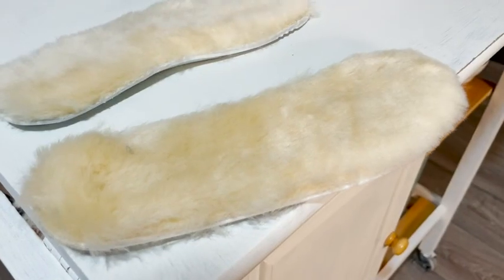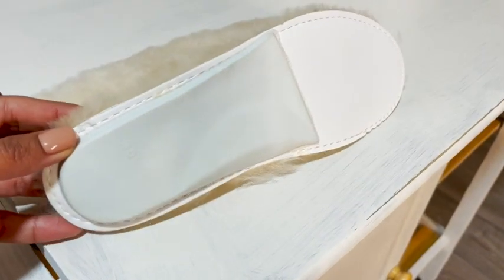ABUSA Sheepskin Insoles for Shoes | Our Point Of View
Check Our New Website For Amazing Deals!

Material: 100% Australian lambswool
Super warm & thermal, moisture-wicking 15mm sheepskin
Could be used as replacement insoles for UGG boots/slippers
Designed in US size available for all sizes, women and men
ABUSA provide free exchange policy if size is not suitable. Please refer to ABUSA Shoes size before order